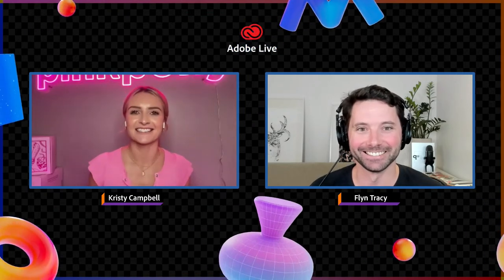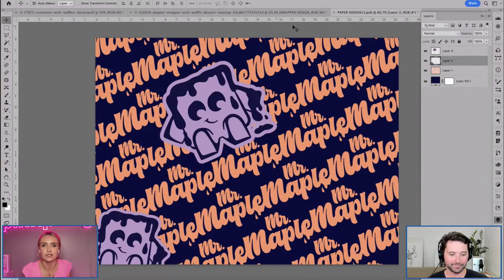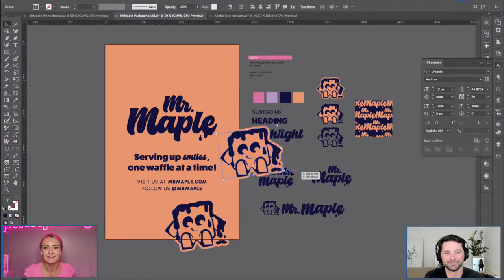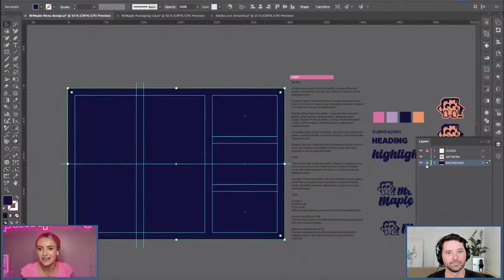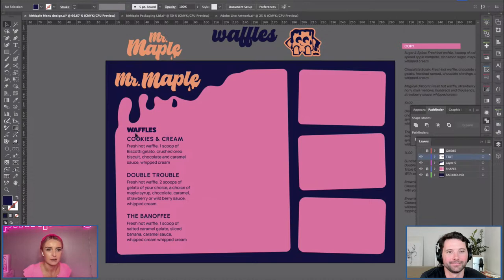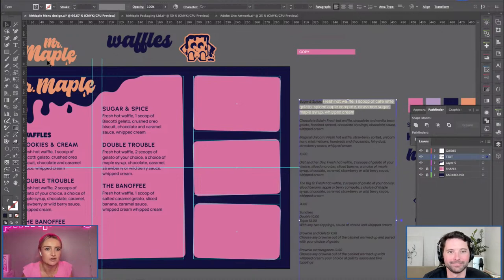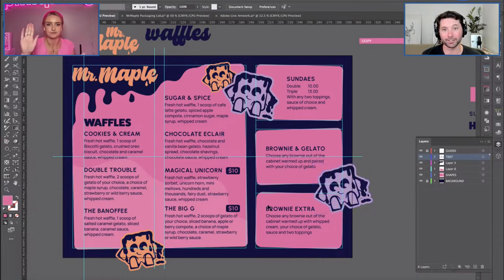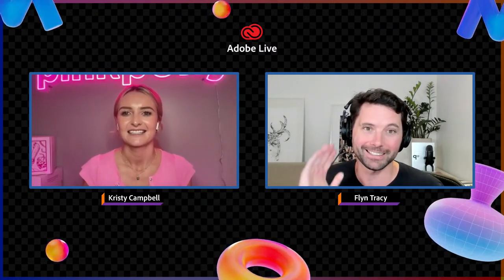Building Brand Identities From Scratch: The Roll Out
In this livestream, Kristy Campbell, director of Pink Pony Creative will be taking us through building a brand identity from scratch. Rolling out the branding from part one across various marketing collateral like packaging, print material and digital assets.